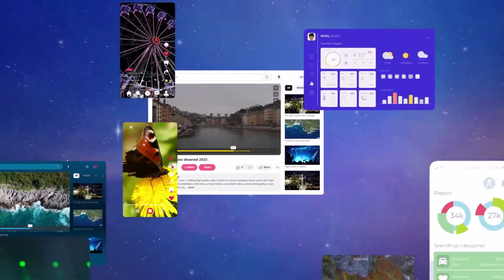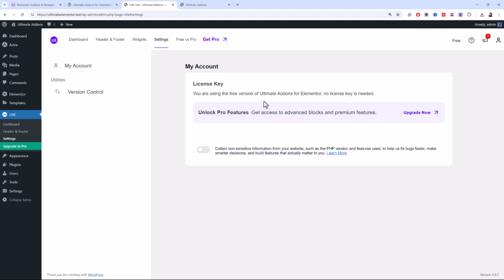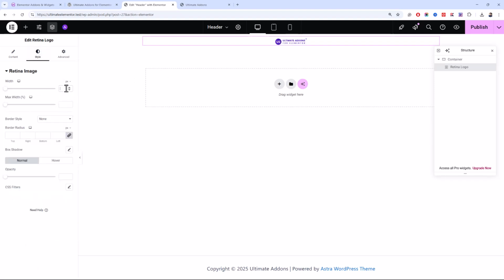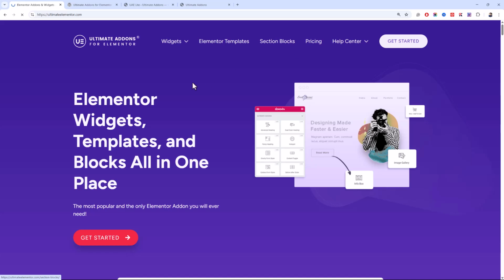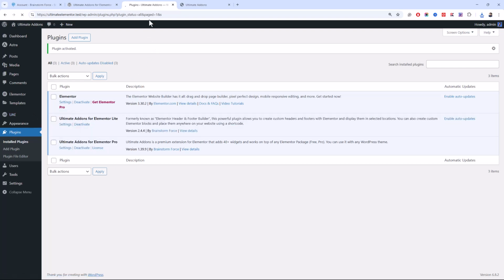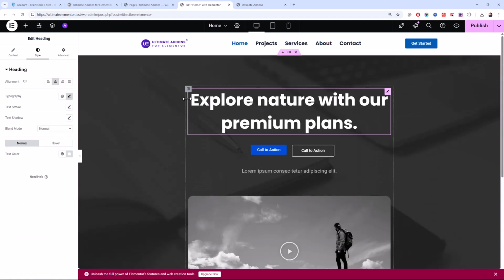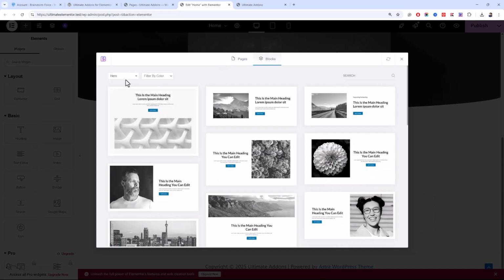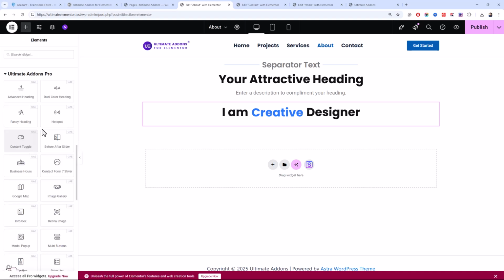Ultimate Addons for Elementor – Powerful Widgets for WordPress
Enhance Your Elementor Experience: Ultimate Addons for Elementor (formerly Header & Footer Builder) supercharges Elementor with advanced widgets, dynamic headers/footers, and custom design blocks. Perfect for beginners and pros alike!

Key Features:
✔ Header & Footer Builder: Design custom headers, footers, and blocks with drag-and-drop ease.
✔ Lightweight & Fast: Optimized for performance with options to disable unused widgets.
✔ Beginner-Friendly: No coding needed—create professional layouts effortlessly.
✔ Free & Pro Versions: The free version offers robust tools, while Pro unlocks advanced widgets, theme builder, and WooCommerce support.

Why Choose Ultimate Addons?
✔ Works with Elementor Free & Pro
✔ 50+ Widgets
✔ 200+ Section Blocks
✔ Performance-optimized for speed
✔ Trusted by 2 Million+ users and actively developed by Brainstorm Force.